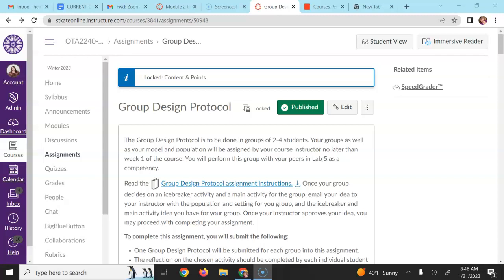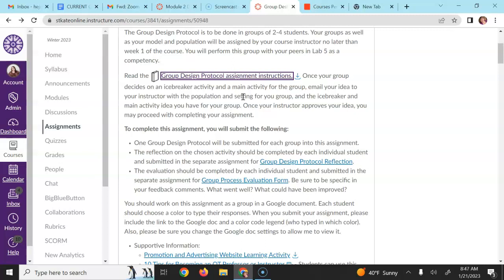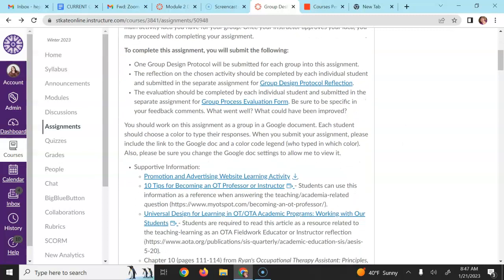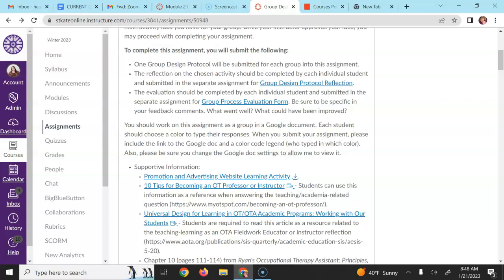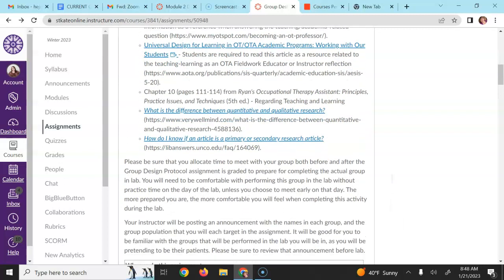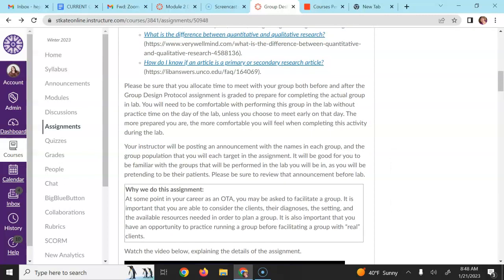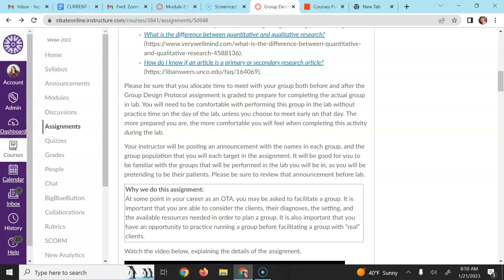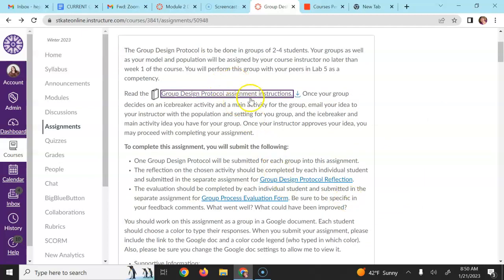Group Design Protocol Part 1